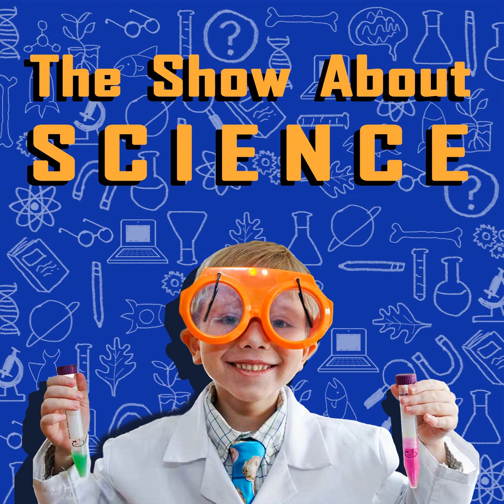Proteins and Proteomics with Neil Kelleher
Proteins are one of the main drivers of human diseases. Scientists are now mapping all of the proteins in the human body in a similar way to how the Human Genome Project mapped genes. On this episode of The Show About Science, Neil Kelleher, PhD invites Nate to his lab on the campus of Northwestern University to explain how it all works.